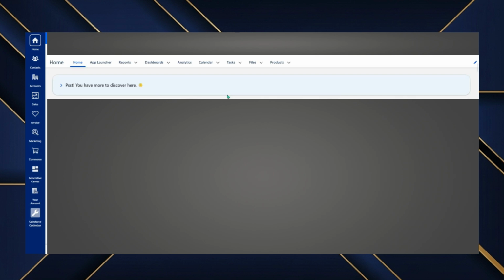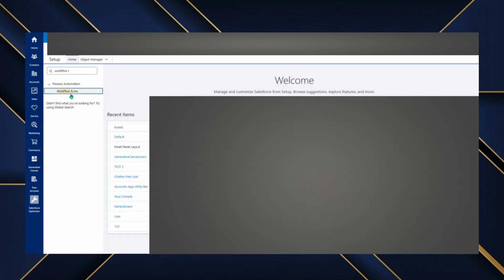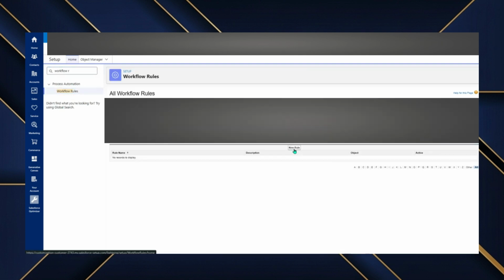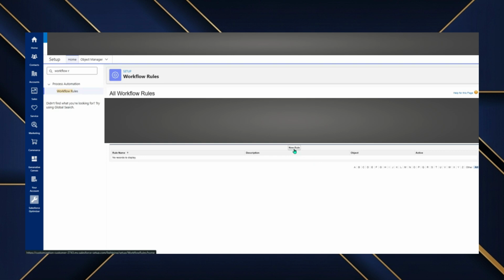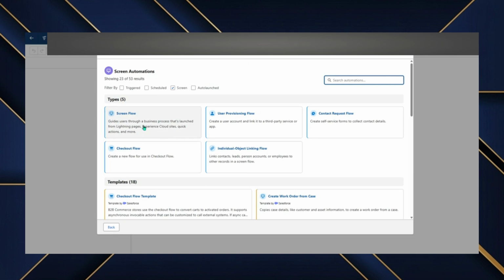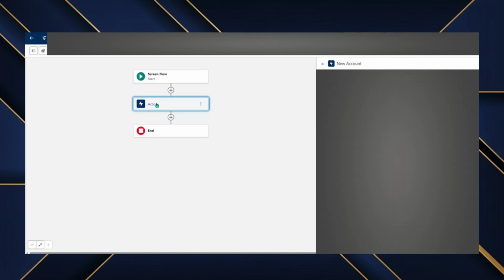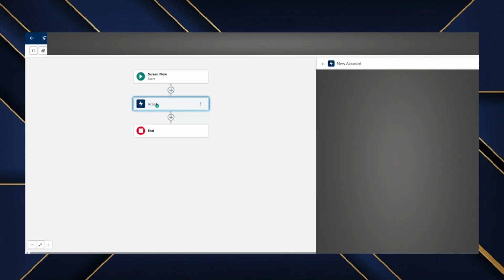How to Create Workflow Rules in Salesforce Step by Step Beginner Tutorial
Learn how to create workflow rules in Salesforce with this essential step-by-step beginner tutorial. This video guides you through the entire process of setting up automation to streamline your business processes and improve efficiency. Understand how to define evaluation criteria, specify rule criteria, and configure immediate and time-dependent workflow actions. Master Salesforce automation to save time and reduce manual effort.